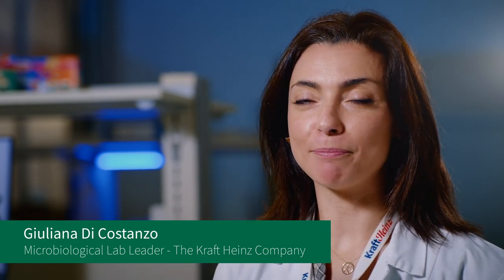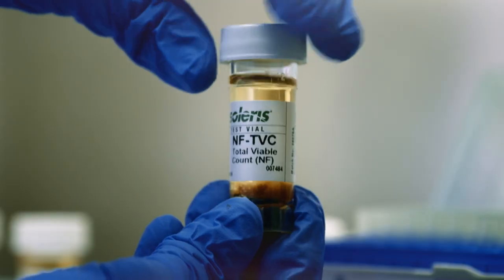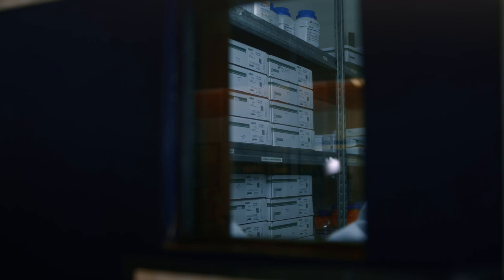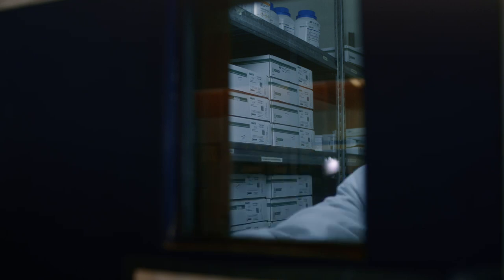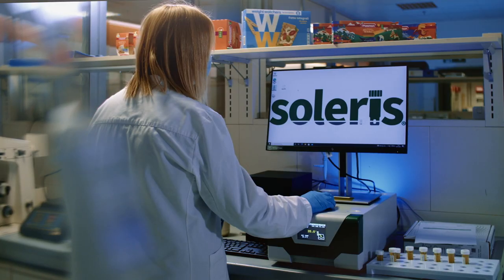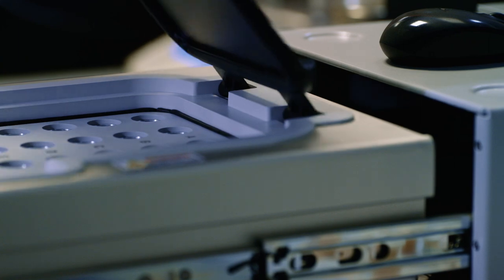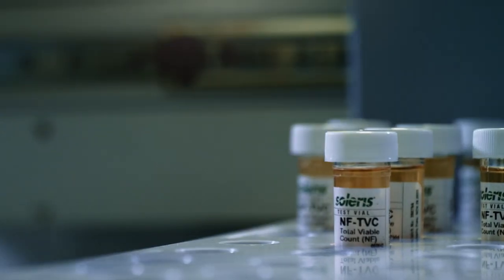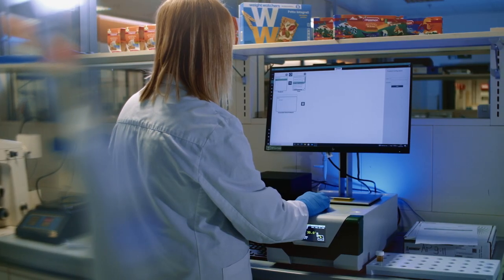The Kraft Heinz Company and Soleris® | A Customer Testimonial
Hear firsthand how implementing Neogen®’s Soleris® system has benefitted Kraft Heinz as Giuliana Di Costanzo, Microbiology Laboratory Leader, talks us through how their manufacturing facility in Italy utilizes Soleris to help make sure their products are safe and ready for the market.

The Soleris system offers automated detection for spoilage and indicator organisms while simplifying the testing protocol and reducing time to results.